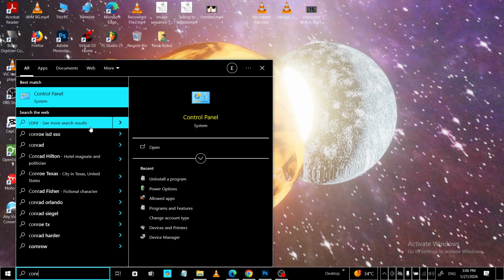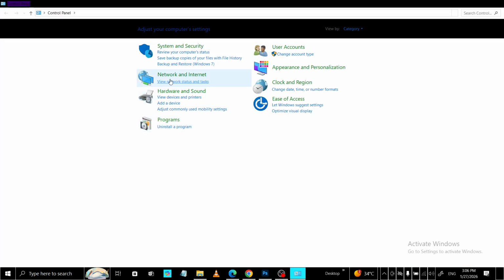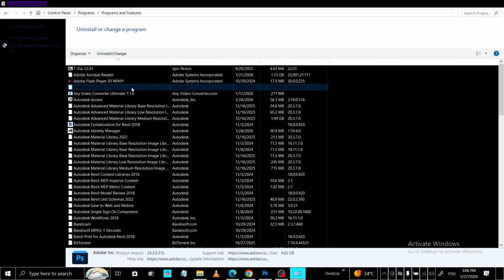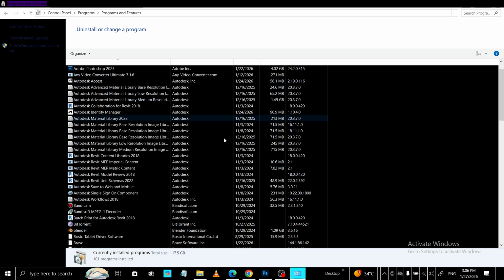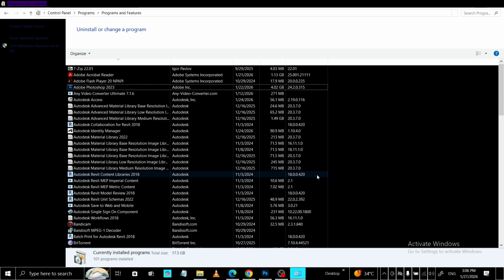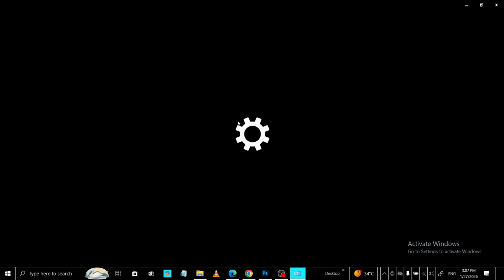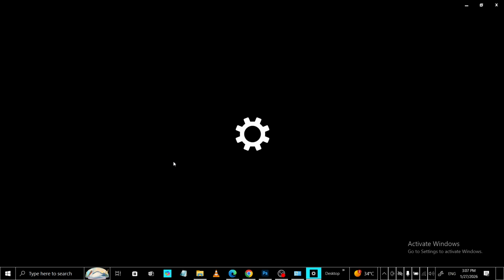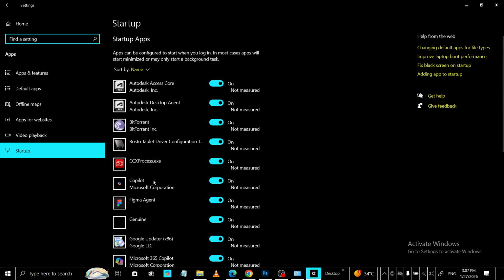How to Delete Adobe Photoshop 2026 (Uninstall Photoshop Quickly)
In this comprehensive tutorial, we will guide you through the steps on how to delete Adobe Photoshop from your computer, ensuring a complete uninstallation process. Whether you're looking to free up space or move on to another editing software, this video covers everything you need to know about safely removing Adobe Photoshop from your system.

By following along, you'll learn the correct procedures for uninstalling the software on both Windows and macOS. Watch till the end to ensure you're equipped with the best practices for managing your software effectively.